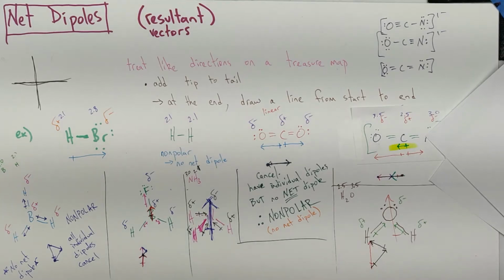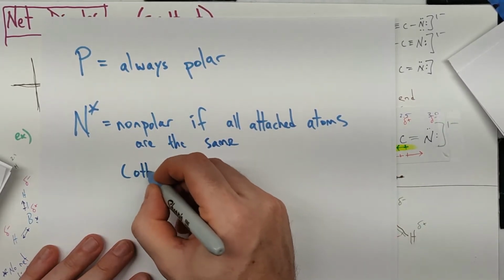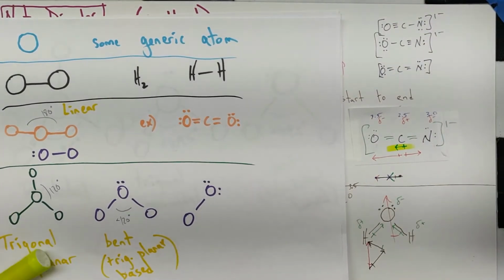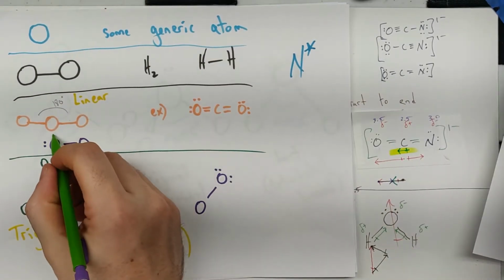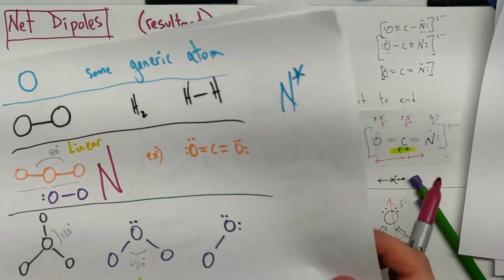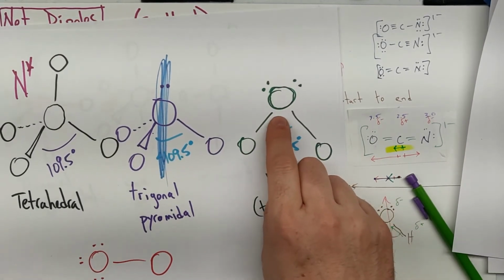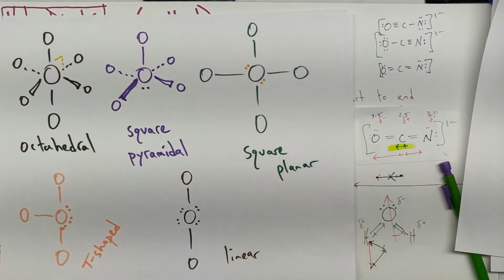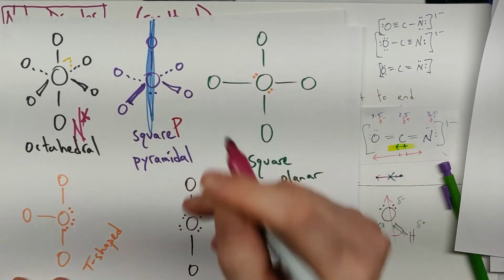Chemical Compounds - Net Dipoles from Molecular Geometry (Compounds and Structures Lesson 20)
Discussion of how to predict net dipoles for a chemical compound based on molecular geometry.